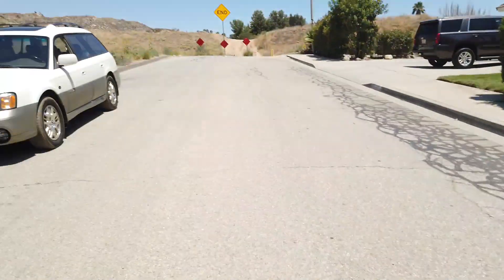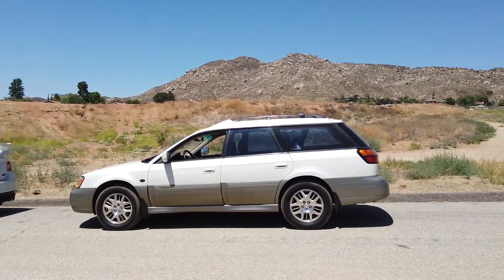Will this Outback be the best Subaru to Off-road? | Testing Limits p.1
Now that the Outback has had its maintenance done, we can start testing its limitations and off-roadability to get a baseline of its abilities before modifying it for off-roading.